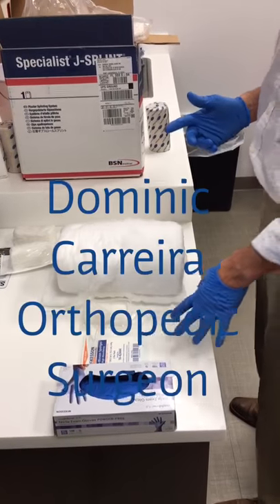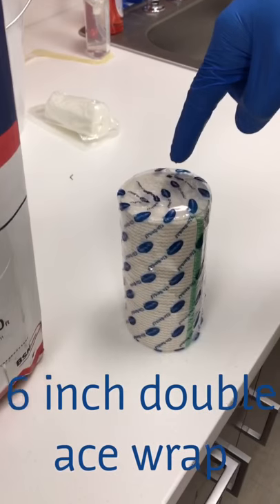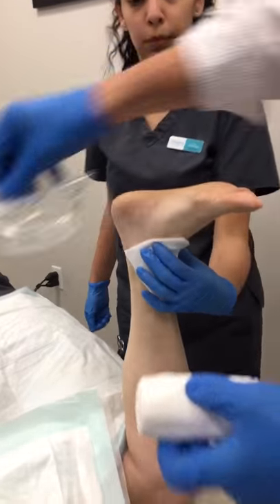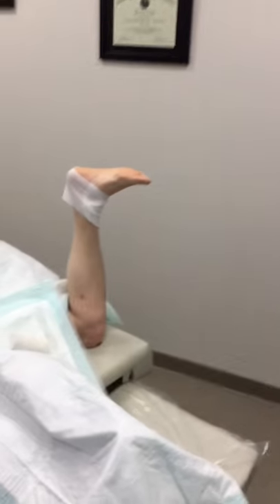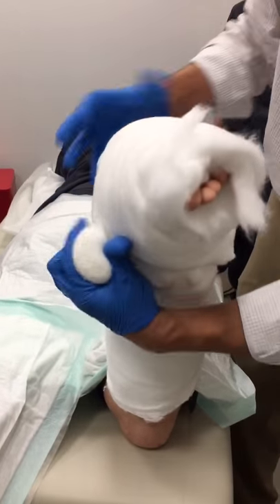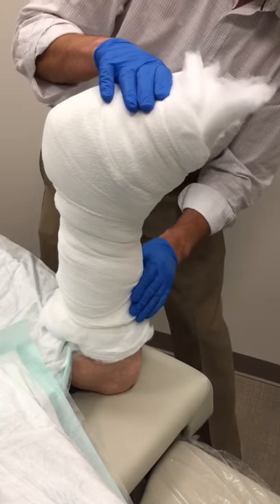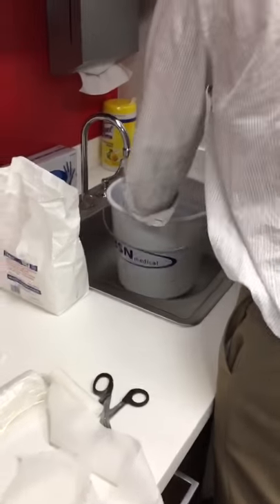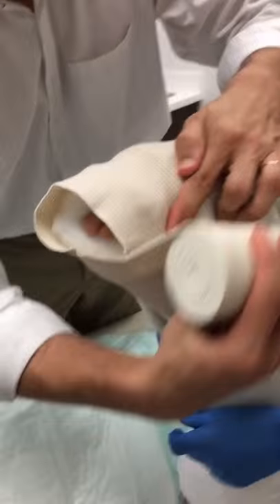Bulky Jones Dressing by Dominic Carreira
In this video, Dr. Dominic S. Carreira walks through the usage of a bulky Jones dressing.

The bulky Jones dressing is a useful splint for several reasons, including decreasing swelling,maintaining rigidity, and maintaining sterility.

This splint is especially useful after surgery and after traumatic injuries, such as foot and  fractures and reconstructions.

After trauma such as a broken ankle, it serves to immobilize the ankle as well as reduce swelling.

More information about Dr. Carreira and his foot, ankle and sports medicine practice is available Atlanta, Georgia